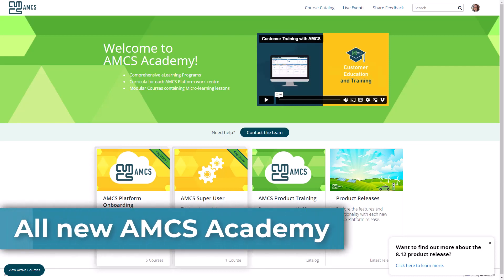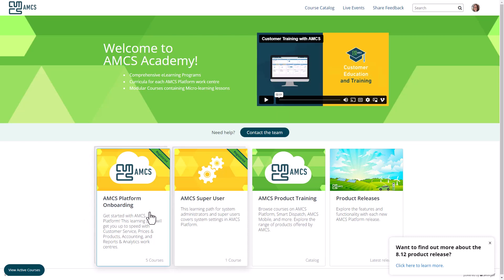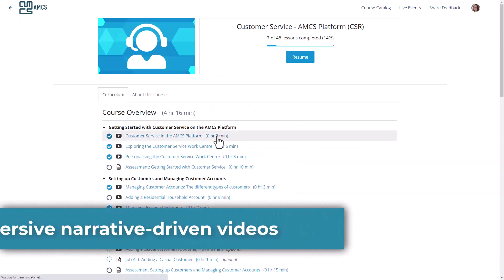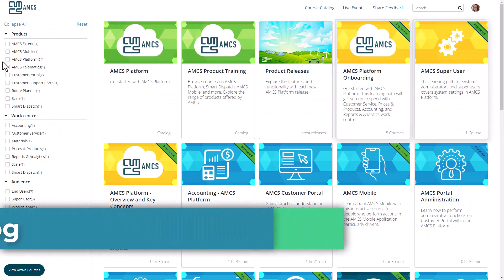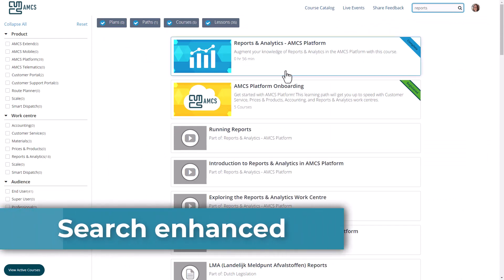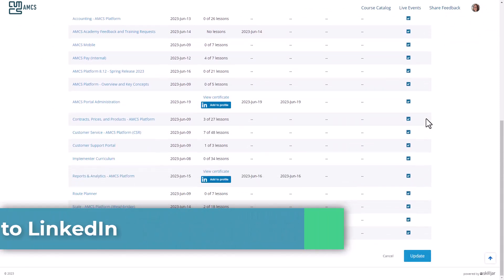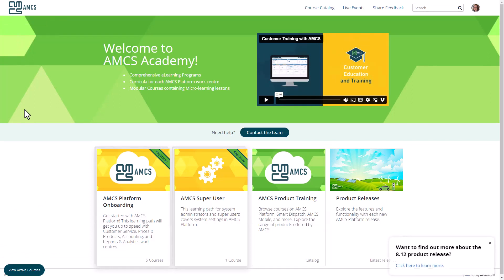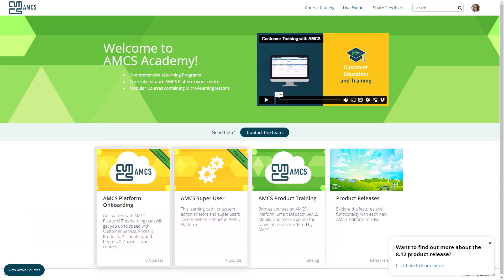Introducing AMCS Academy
AMCS Academy is our world class digital learning platform. The AMCS Academy provides customers and their employees with comprehensive training for using the AMCS Platform improving adoption and ROI.

These step-by-step tutorials walk you through completing tasks in our software. Available 24/7 from any device to suit your schedule and business needs.